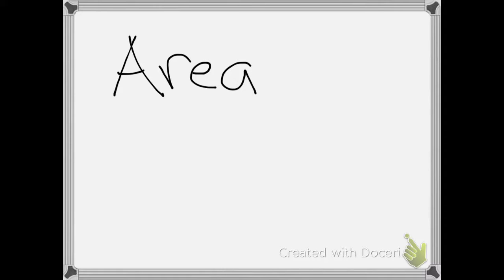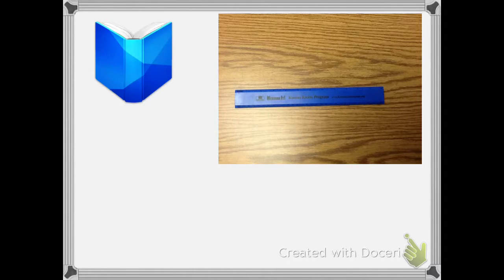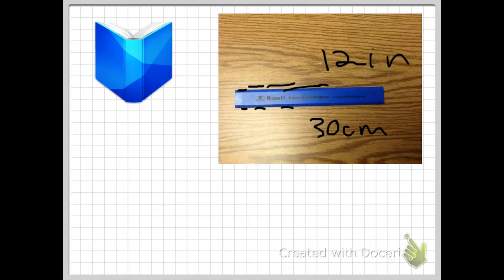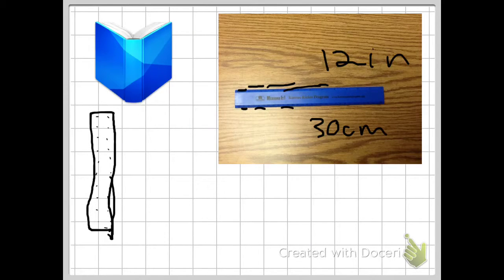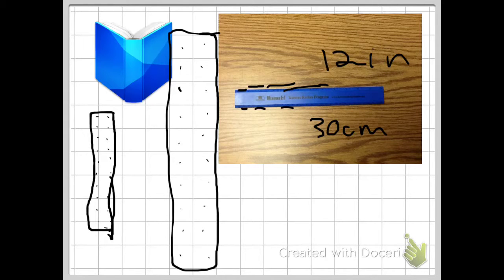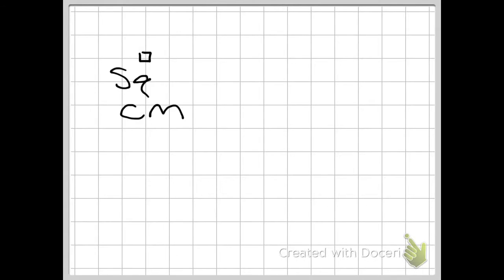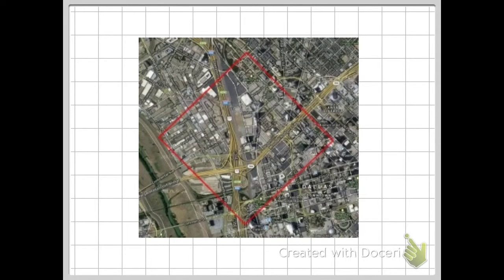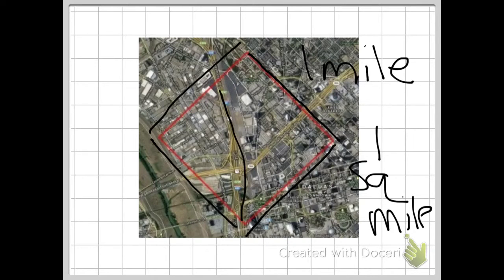Area and Units